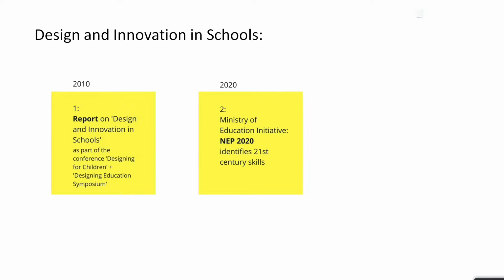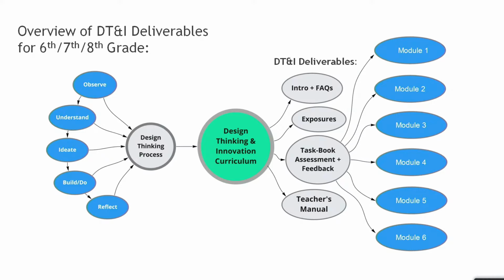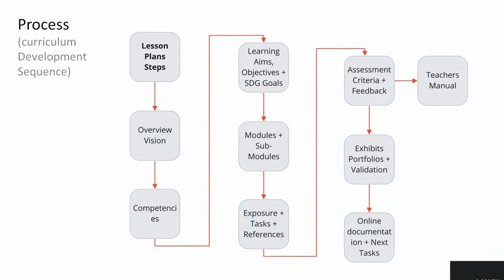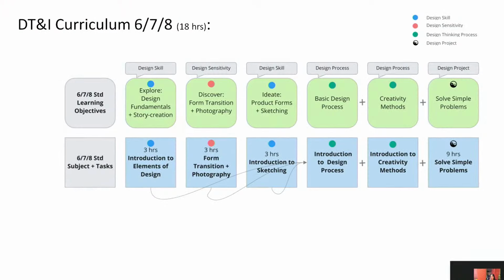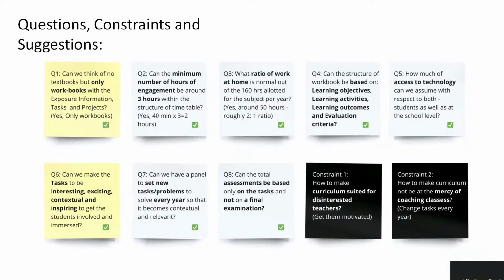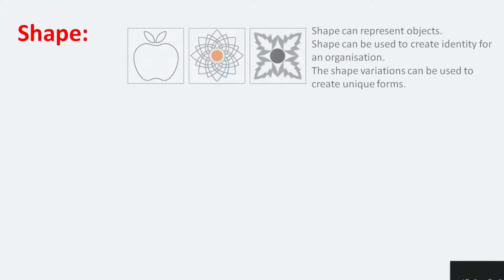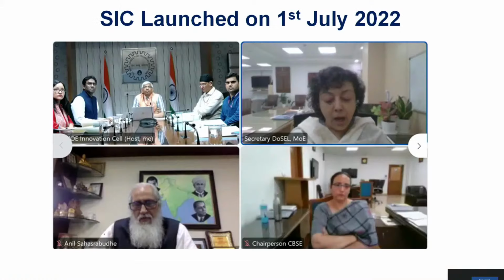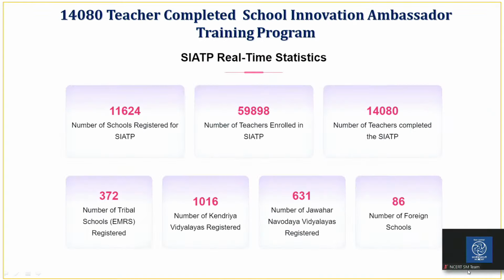Live Streaming : Design Thinking and Innovation by IIT Bombay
Sahyog Session
Mon-Fri                                             5-5.30pm

The programs can be viewed on:
1. DD Free dish channel #128
2. Zee Dish TV Channel #950
3. Tata Sky Channel #756
4. Airtel TV Channel #440
5. Videocon Channel #477
6. Jio TV App
7. ‘NCERT OFFICIAL’ YouTube Channel
3. SWAYAM Prabha App
4. ePathshala Kishore Manch App
5. Social Media Platforms of CIET & NCERT (YouTube, Facebook, Twitter, WhatsApp, Telegram)